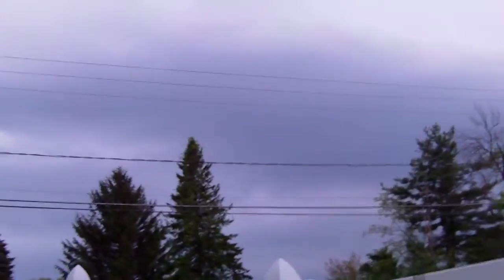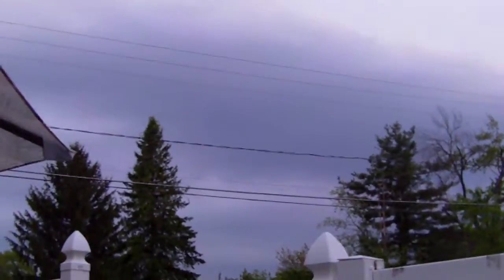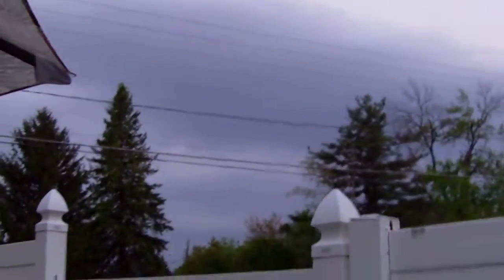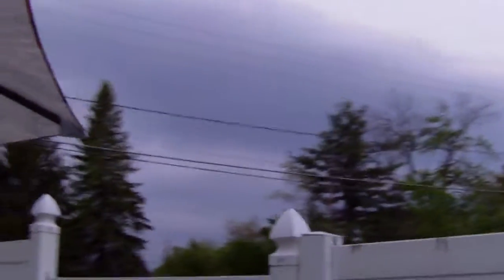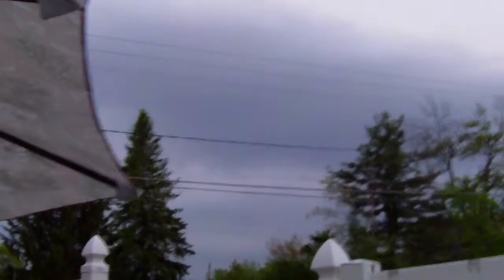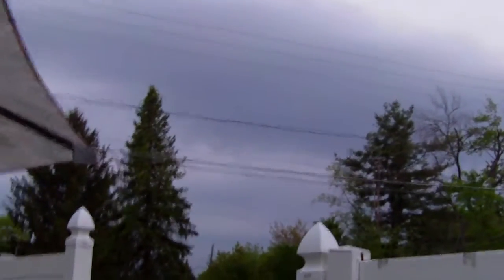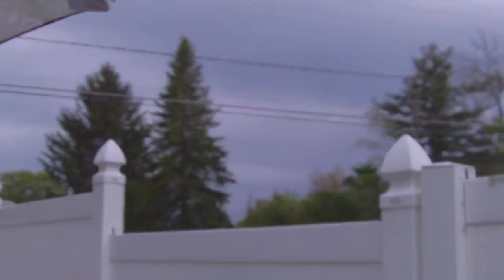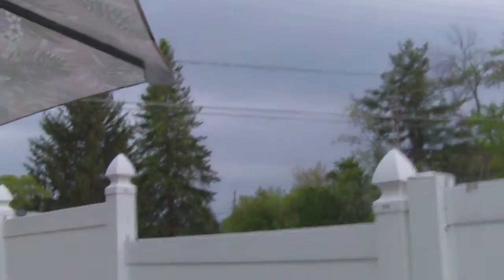Pop Up Thunderstorm Part 1 (NESC)